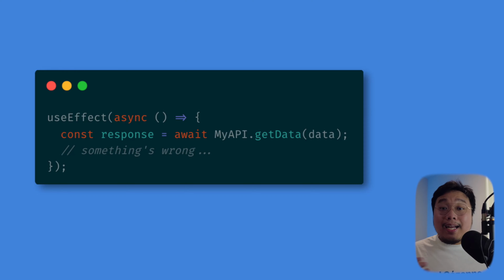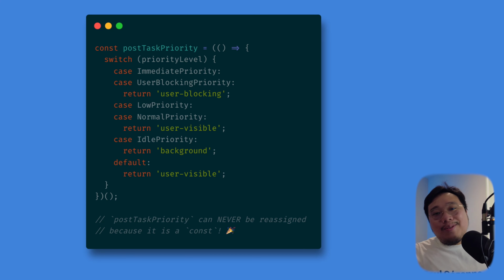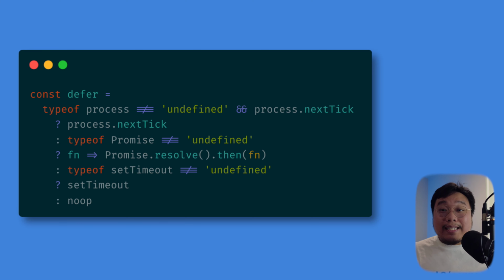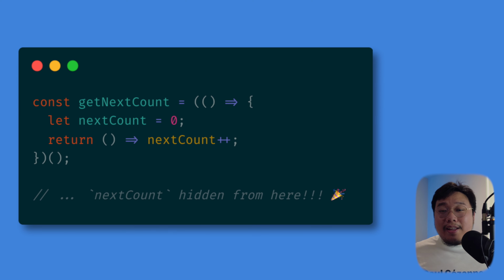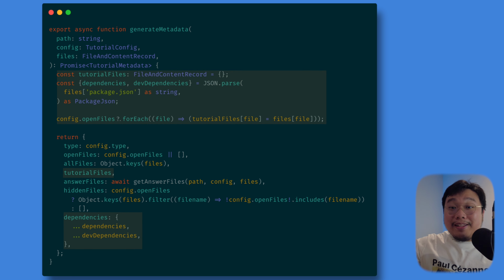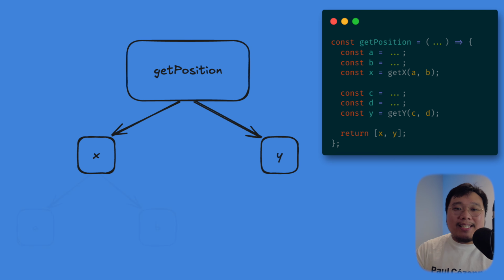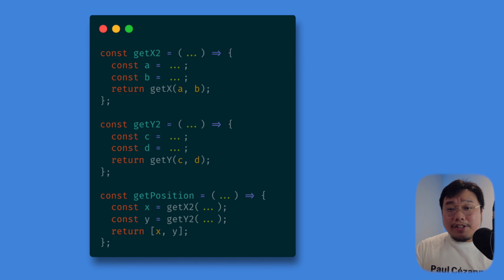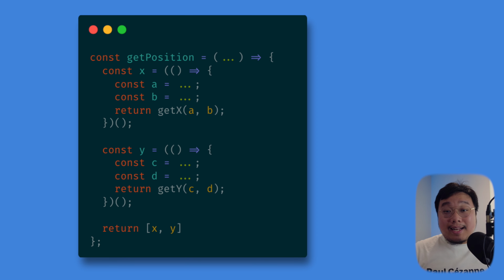7 MODERN IIFE TRICKS IN 10 MINUTES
You've probably seen IIFE in old JavaScript code... and ignored it ever since.

But what if I told you IIFE isn’t just some relic from the *pre-`let`* days? In this video, I’ll show you **7 modern, practical use cases** of Immediately Invoked Function Expressions (IIFE) that can make your code **cleaner**, **safer**, and **more readable** — yes, really.

🚀 What you’ll learn:
- How to use IIFE to enable `async/await` inside `useEffect`
- How to keep `const` with `switch` without reaching for `let`
- How to write cleaner logic with **inline guard clauses**
- Why IIFE makes **stateful functions** safer
- How IIFE helps structure your **object initialisation**
- How to use Try-Catch IIFE the *right* way
- And the philosophical cherry on top: **Hierarchy of Abstraction**

👨🏻‍💻 Whether you’re a junior dev still wrapping your head around JS patterns, or a seasoned engineer looking to write **tighter, more intentional code**, this video is for you.

💖 If you'd like to see more content from me, please consider sponsoring me

00:00 - Introduction
00:28 - IIFE Refresher
01:25 - Use Case 1: Enable async/await
02:06 - Use Case 2: const with switch
03:24 - Bloopers
03:38 - Use Case 3: Inline Guard Clauses
04:13 - Use Case 4: Stateful Functions
04:53 - Use Case 5: Object Property Initialisation
06:02 - Use Case 6: Try-Catch IIFE
06:17 - Use Case 7: Hierarchy of Abstraction
09:13 - Quick Recap
09:46 - Final Thoughts